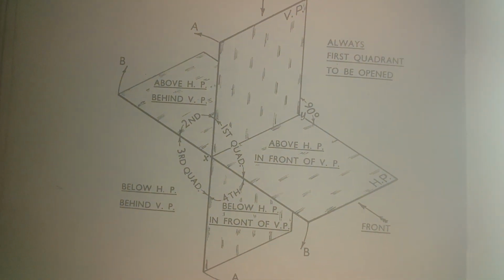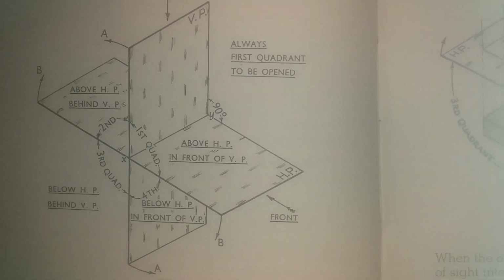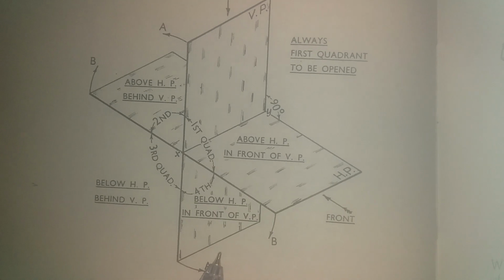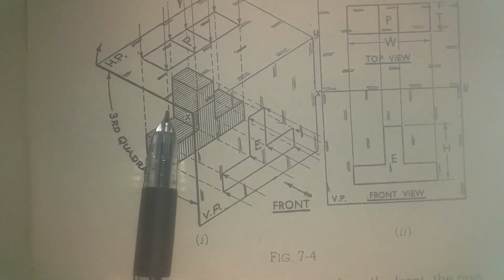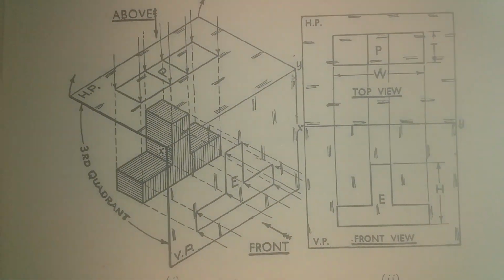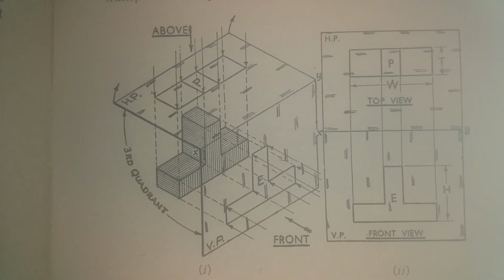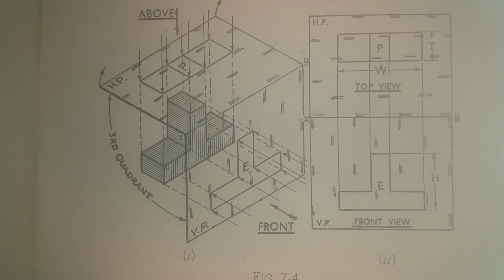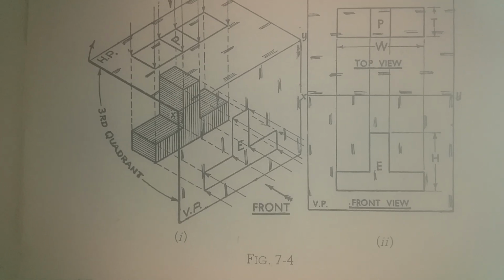Orthographic Projections (ENGINEERING Drawing - Part 3) " BVS PRAGATHI "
Orthographic Projection